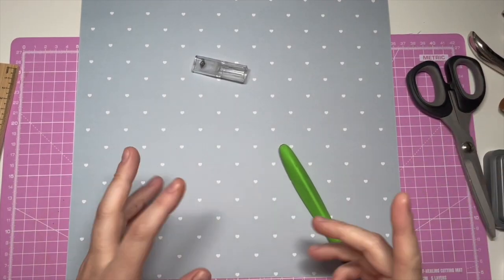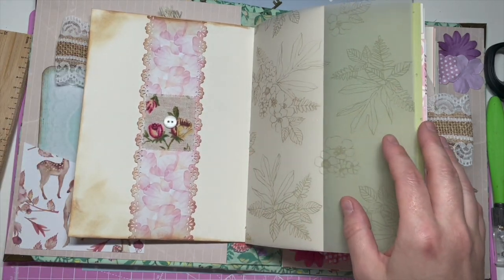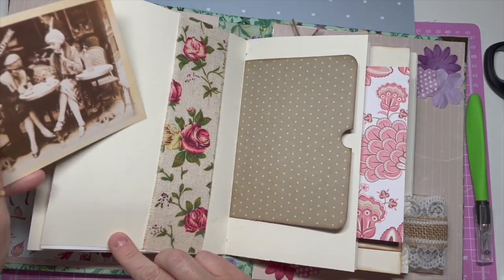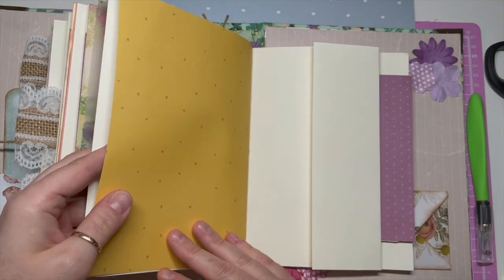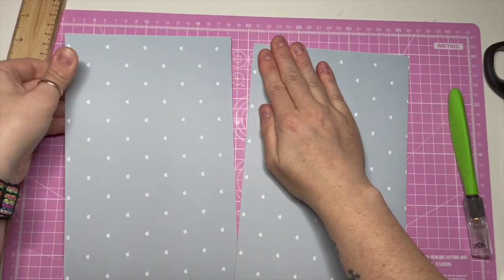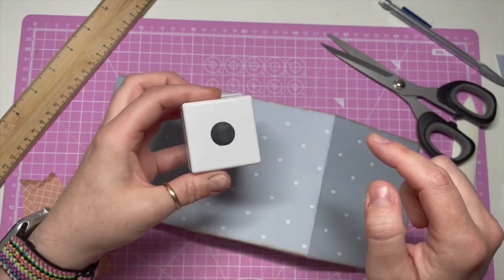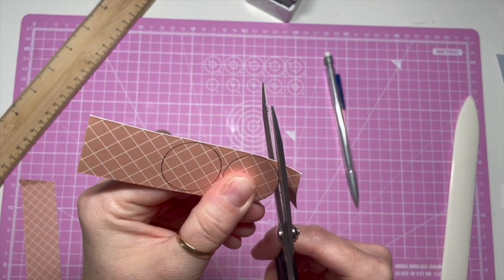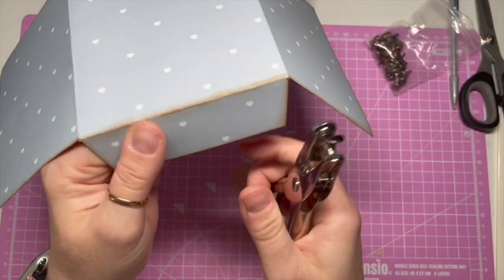Making a Little Notepad Folder for my Junk journal!